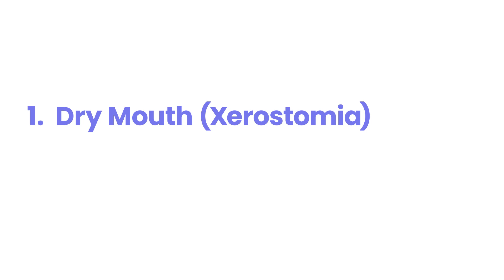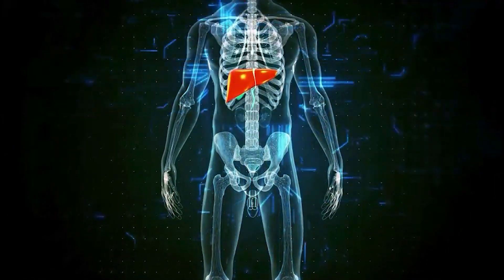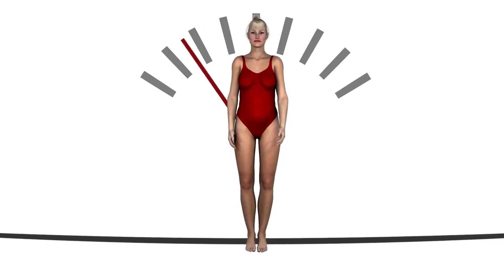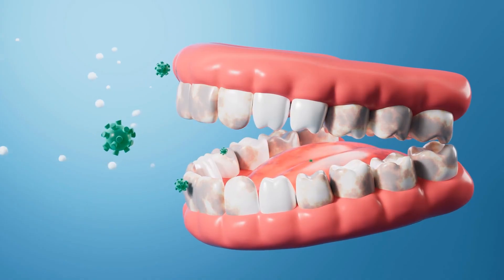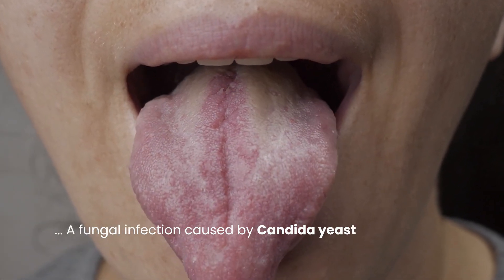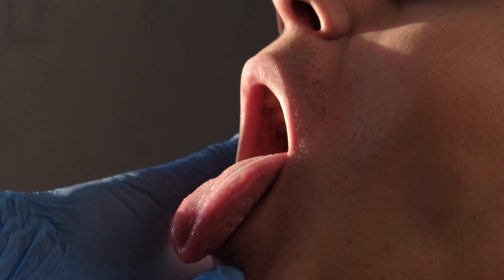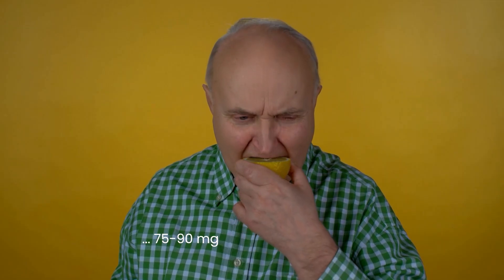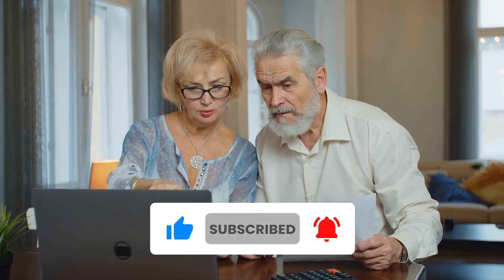The Silent Signs of Diabetes in Your Mouth!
Video Description:
This video reveals the often-overlooked signs of diabetes that can appear in your mouth, such as persistent dry mouth, gum problems, unusual tastes, and more. These subtle symptoms are easy to miss but can be early indicators of high blood sugar or undiagnosed diabetes. Learn what to look for and why your oral health might be sending you a critical message about your overall well-being.